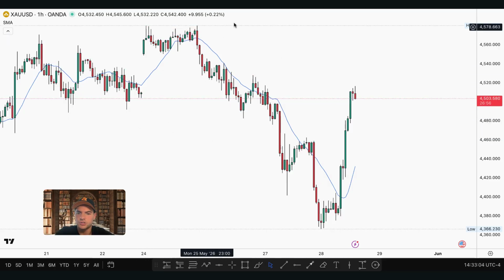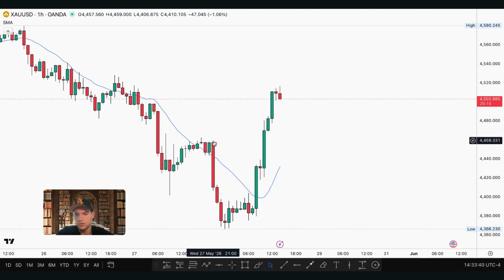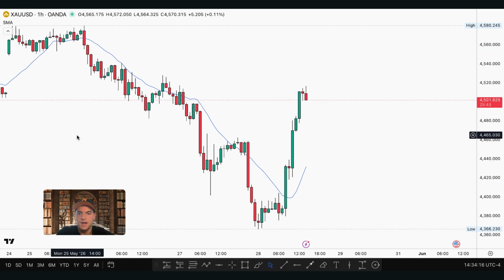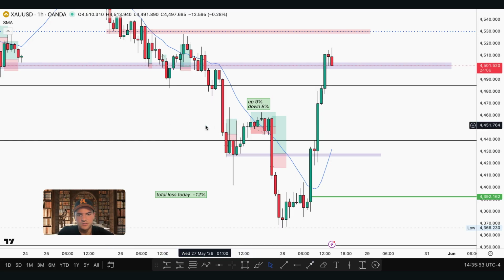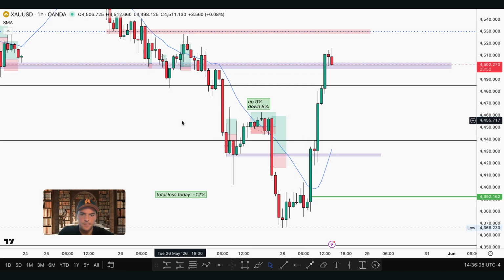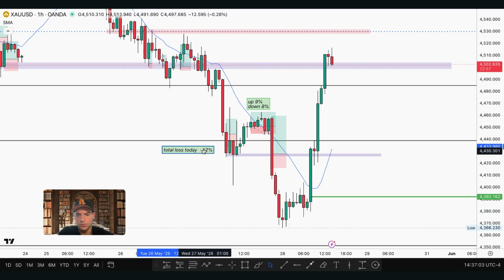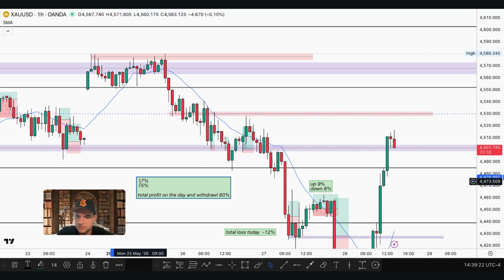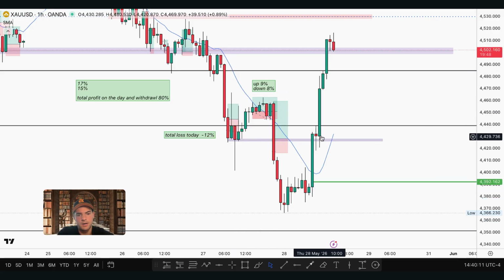Volatility, Risk & Taking Profits | The Trader’s Mindset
In this video, I break down how I approach volatility in the markets, manage risk, and decide when to take profits. Fast-moving markets can create huge opportunities, but without proper discipline and risk management, they can also destroy accounts quickly.

I’ll go over my mindset during volatile conditions, how I protect capital, and the importance of locking in profits instead of getting greedy.
Whether you trade Gold, Bitcoin, NAS100, understanding volatility is key to long-term success.

📈 Topics Covered:

* Managing risk during volatility
* Profit-taking strategies
* Trading psychology & discipline
* Market structure and momentum
* Avoiding emotional trading decisions